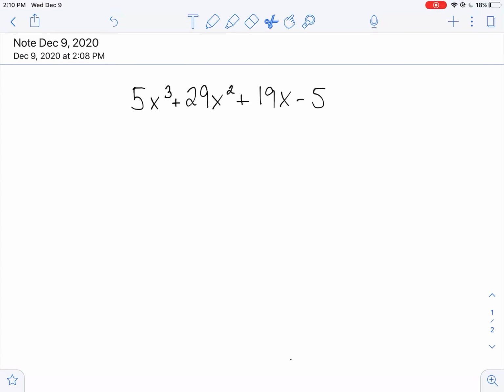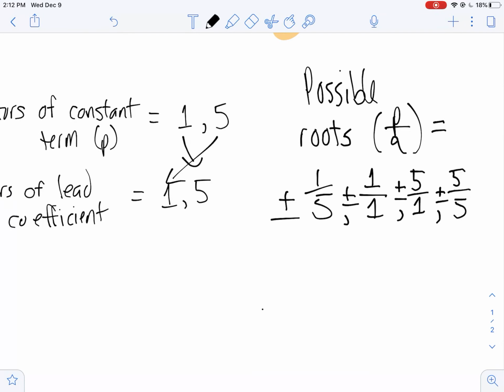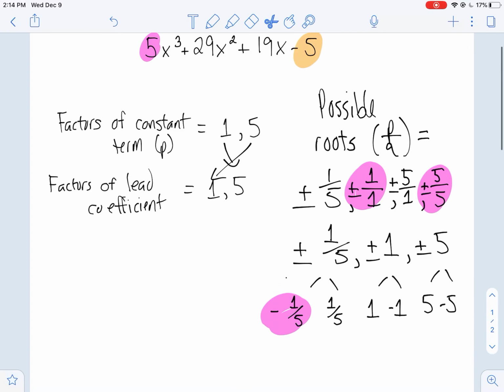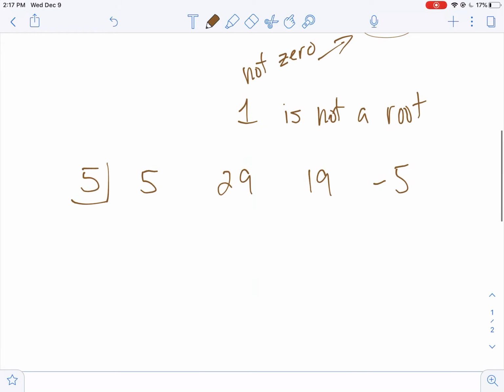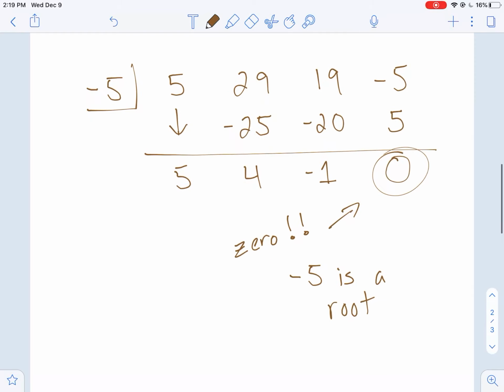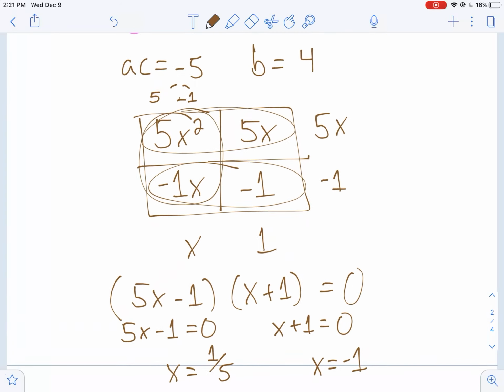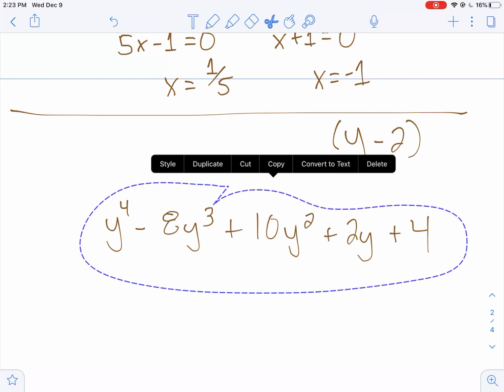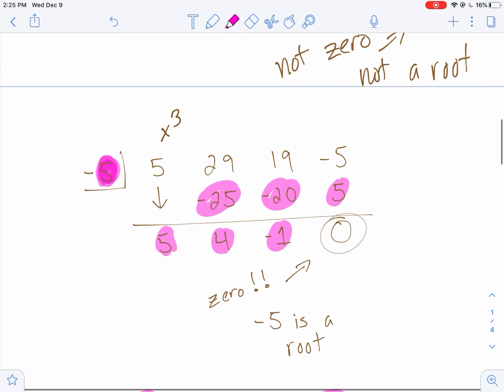Synthetic Division and the Rational Root Theorem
I go through using synthetic division to find the roots of polynomials, including using the rational root theorem